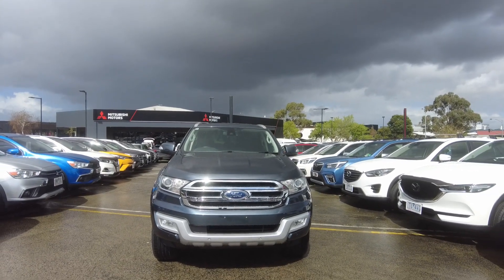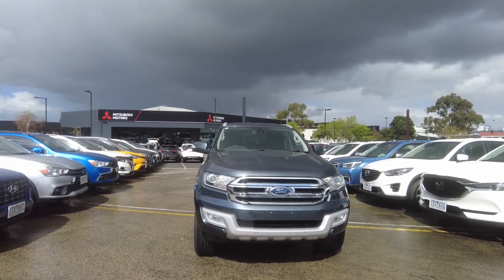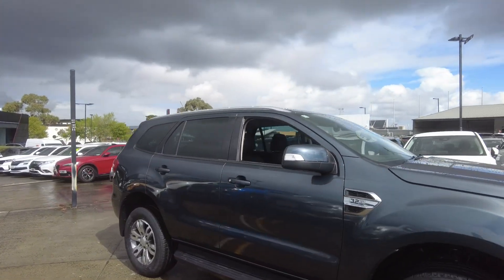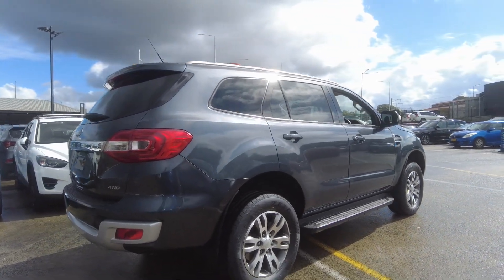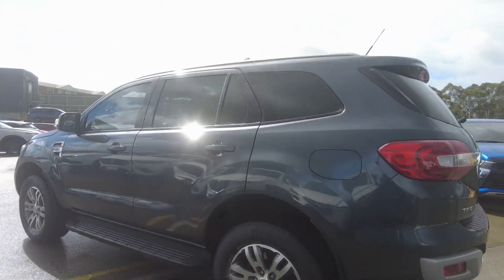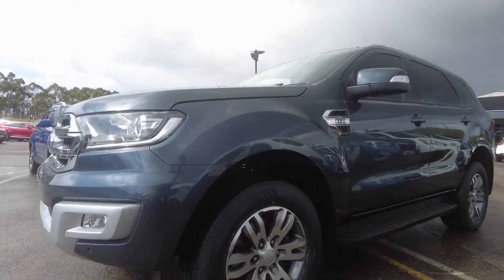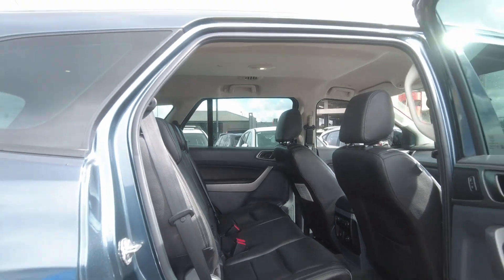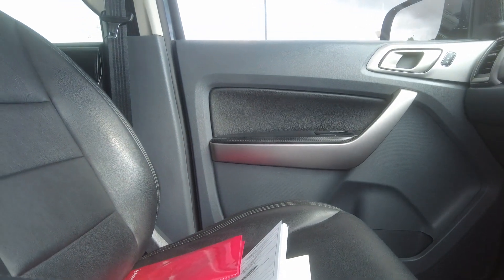2015 FORD EVEREST Berwick, Dandenong, Frankston, Mornington, Melbourne, VIC U10642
Metropolitan Grey New 2015 FORD EVEREST  available in Berwick, Victoria at Berwick Mitsubishi. Servicing the Danendong, Franston, Mornington, Melbourne, VIC area.

Berwick Mitsubishi
20-32 Kangan Dr